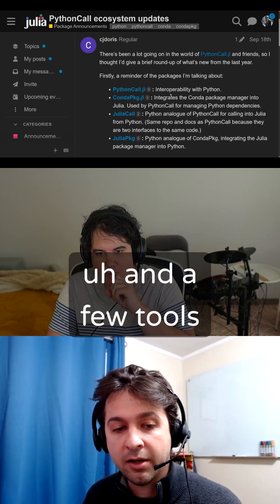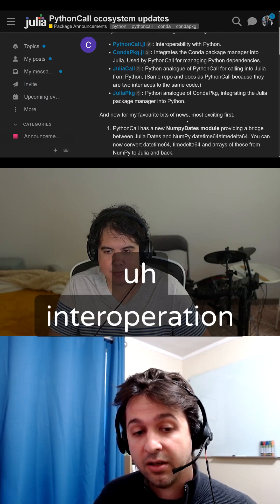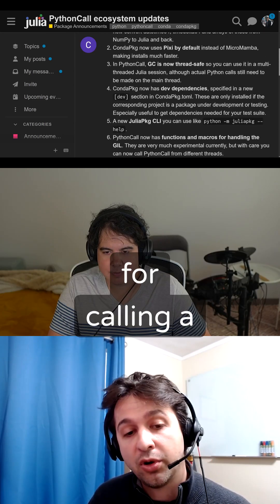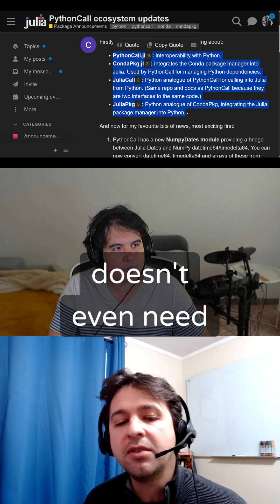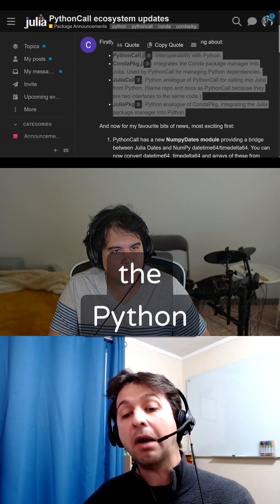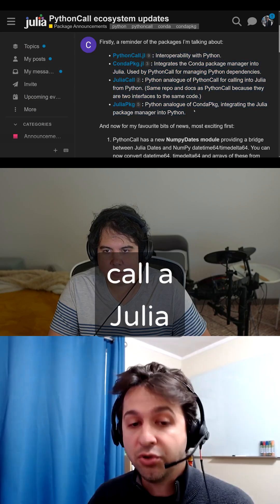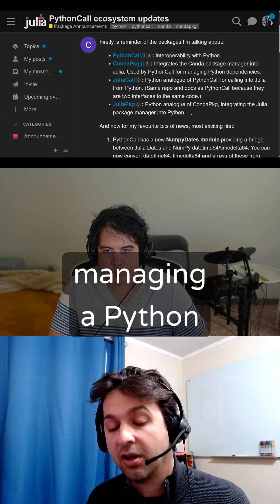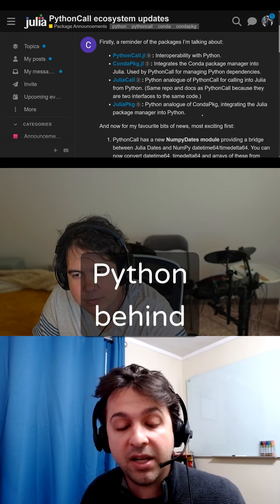Julia & Python: Seamless Interoperability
Stefan explains the tools for connecting Python and Julia